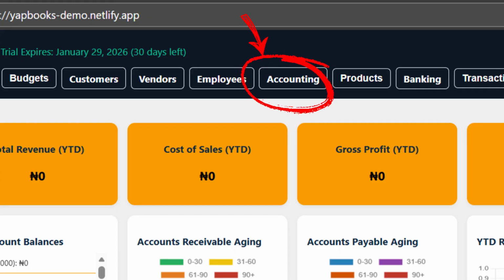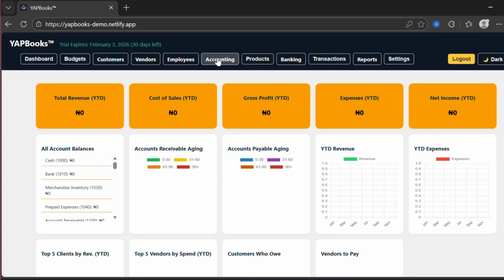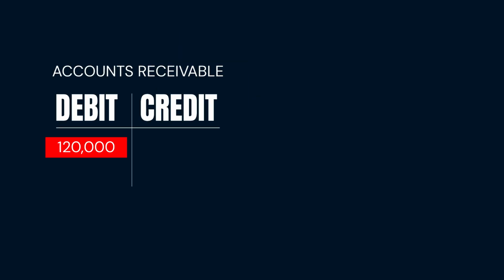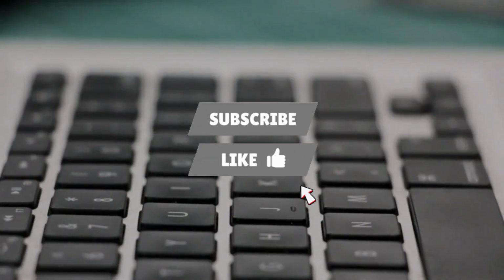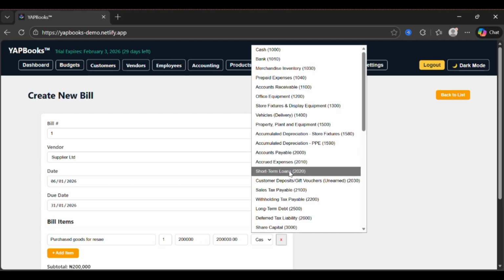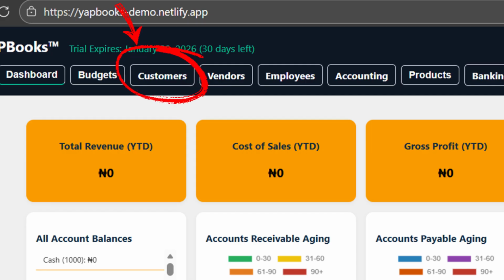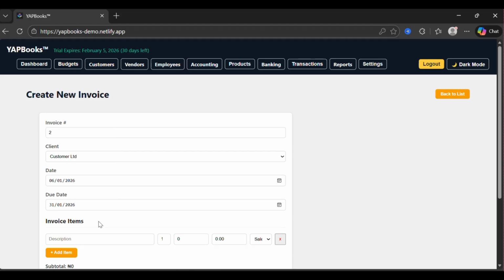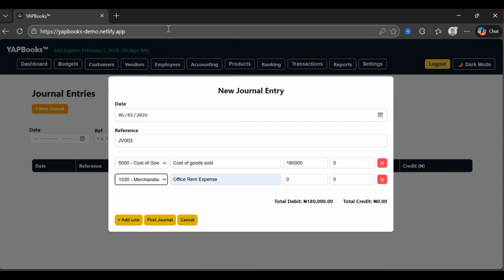DOUBLE ENTRY BOOKKEEPING: Explained with Transactions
Learn double entry bookkeeping with simple business transactions and practical examples. This video explains how every transaction affects at least two accounts, why total debits must equal total credits, and how to apply the double entry system when recording business transactions. Perfect for beginners learning bookkeeping and accounting.